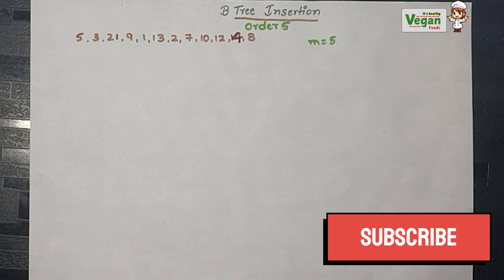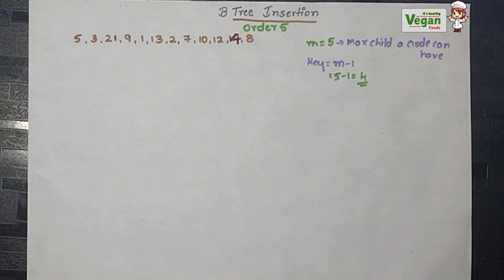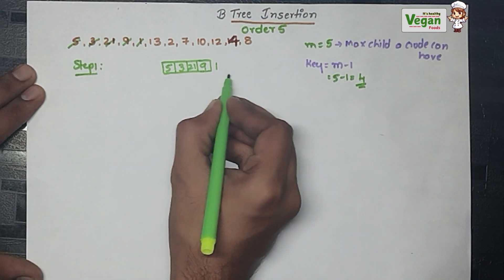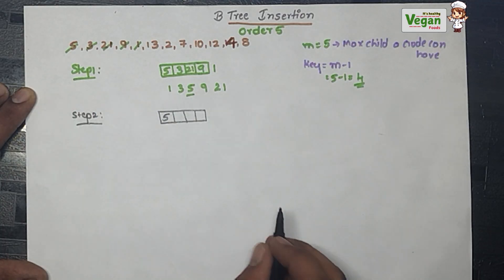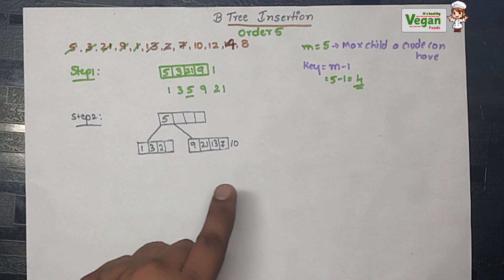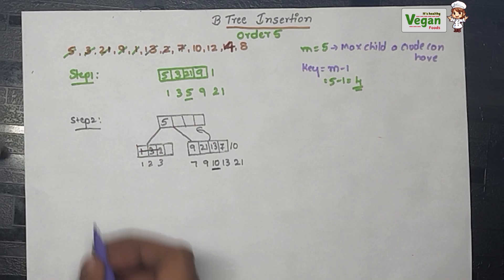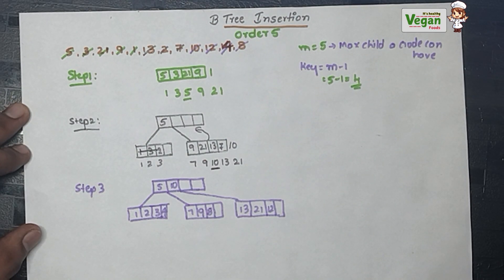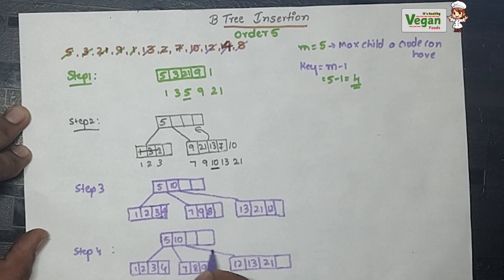B tree (Insertion) Order 5 |Data structures & Algorithms | All Universities